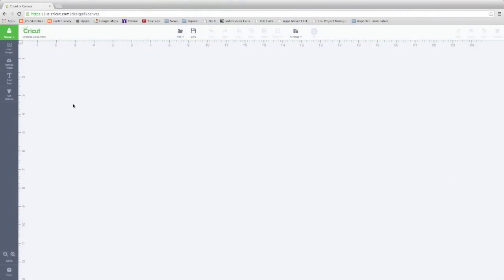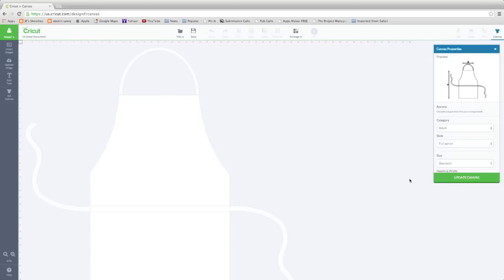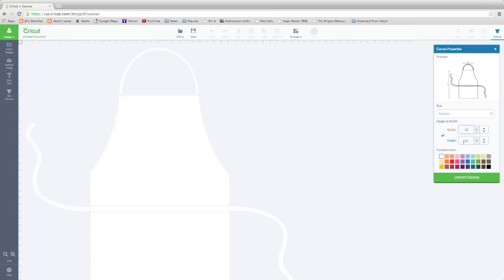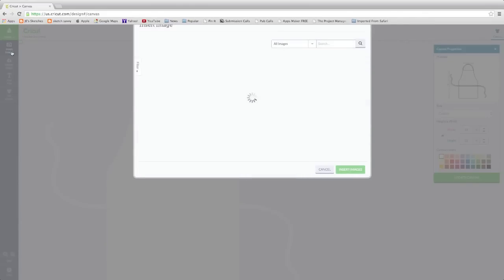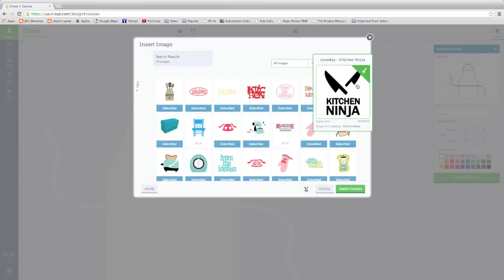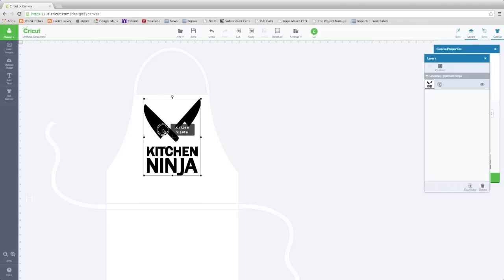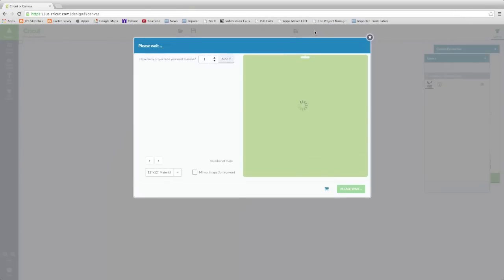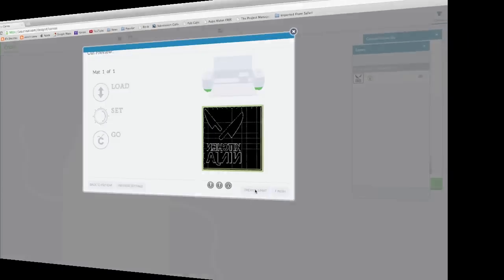DIY Apron | Cricut Explore - Design Space Tutorial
Hi Guys!

I created this quick tutorial to show you how to change canvas styles in Cricut Design Space to create an iron on design for an apron. If you have any questions for me, please feel free to live them in the comment section!